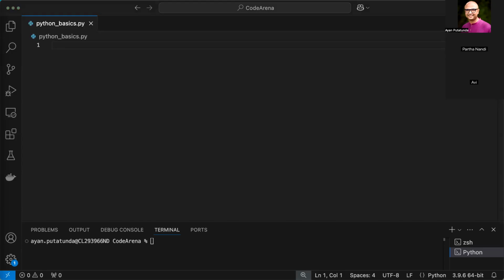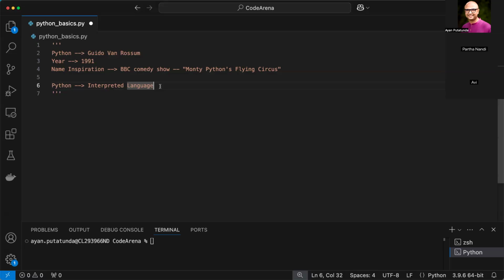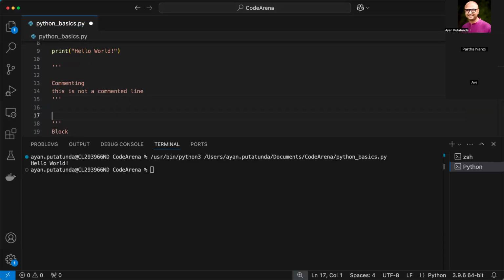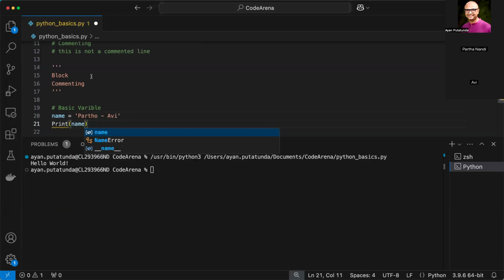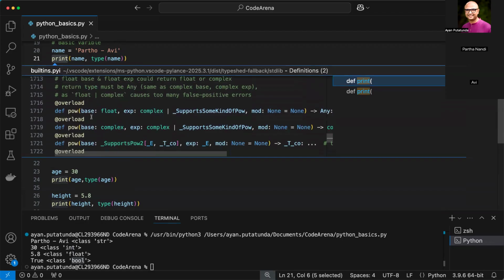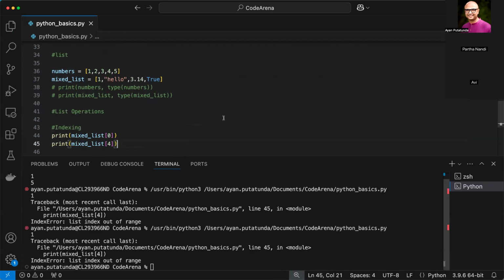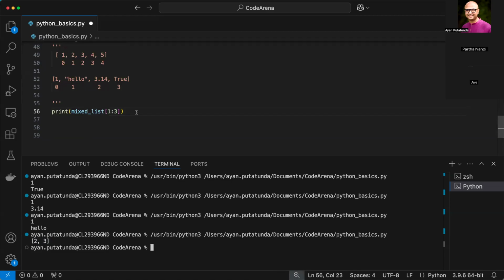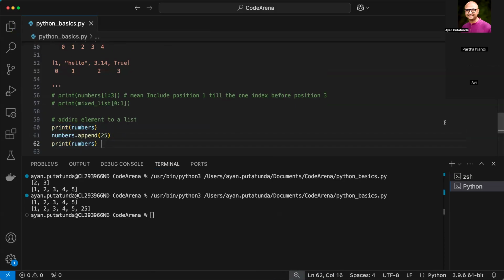Data-Tutorial -7 : Python Basics Part1